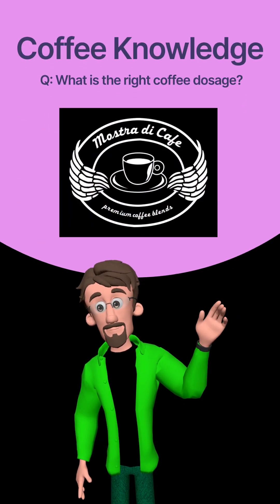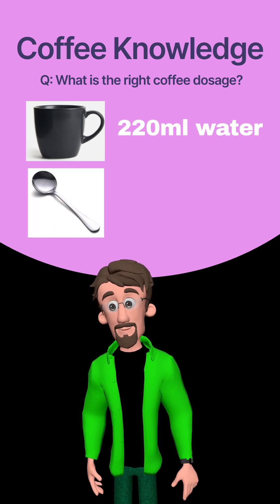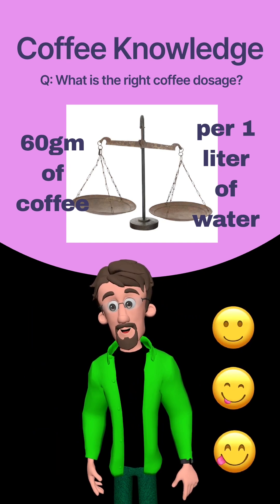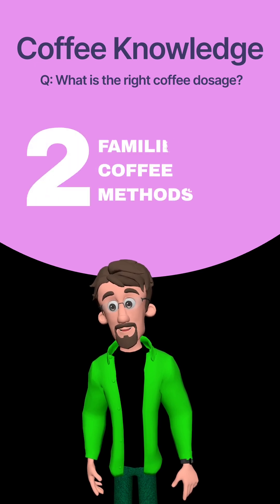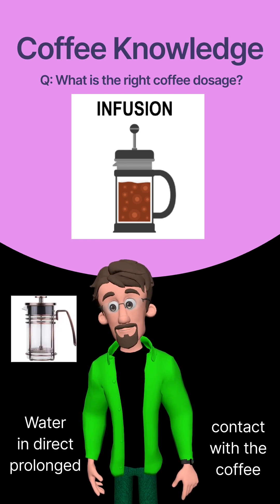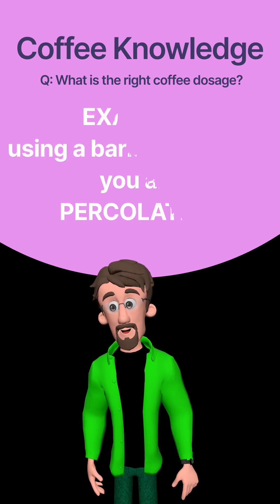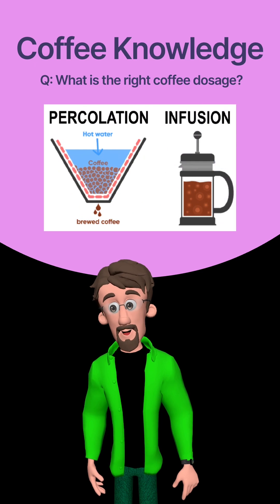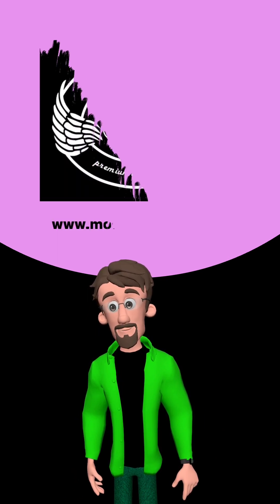004 MDC What is the right coffee dosage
What is the right coffee dosage...for the type of coffee brewing used.